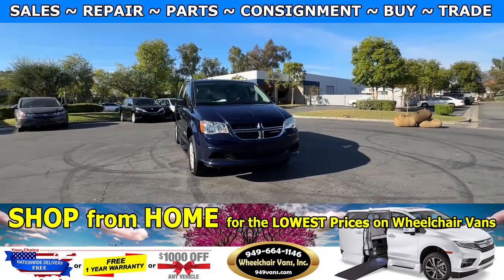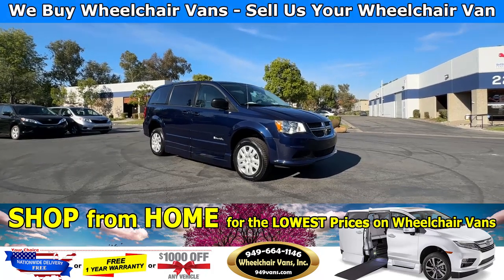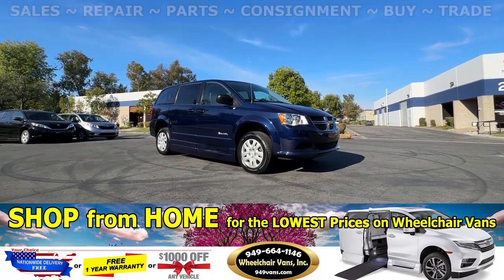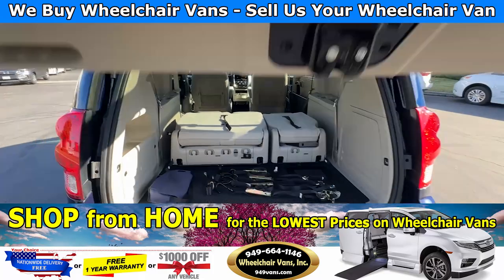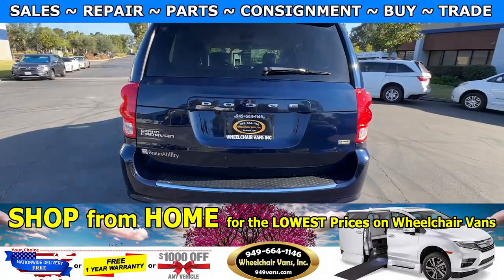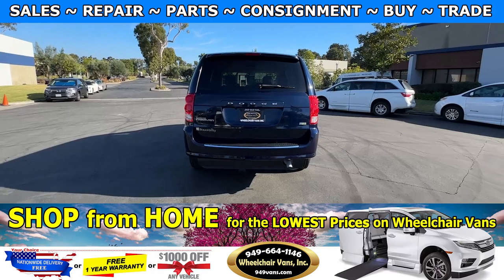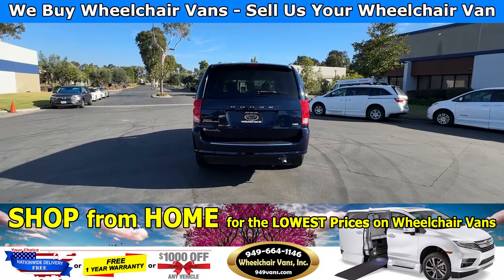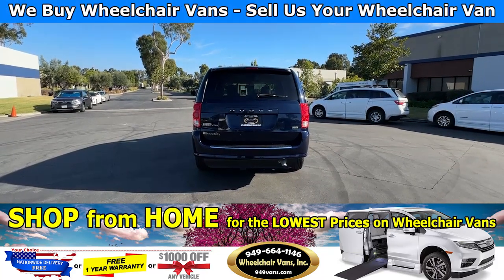For Sale 2014 Dodge Grand Caravan - BraunAbility XT Power ONE TOUCH Fold Out Ramp Wheelchair Van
For Sale 2014 Dodge Grand Caravan - BraunAbility XT Power ONE TOUCH Fold Out Ramp Side Loading Wheelchair Van